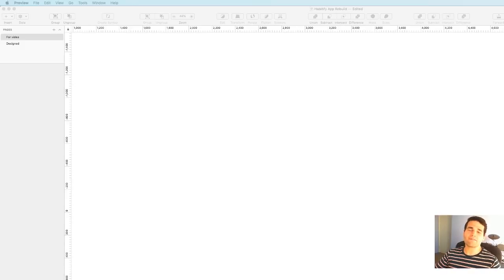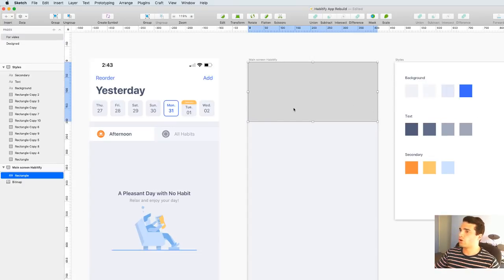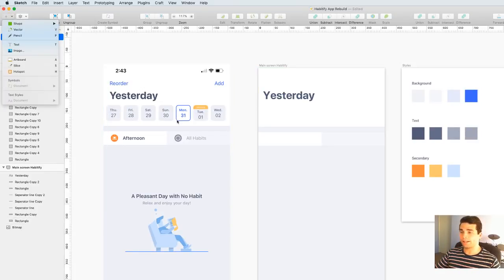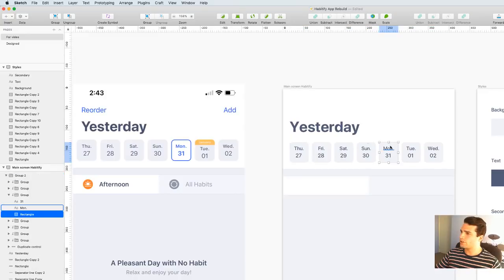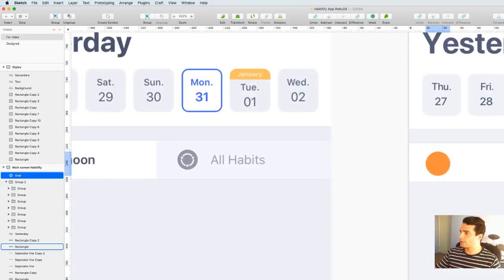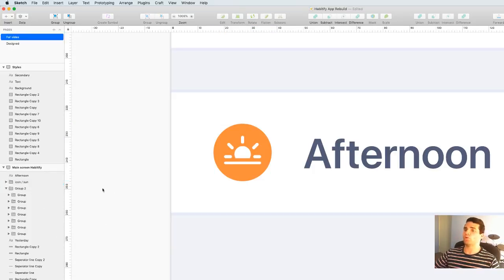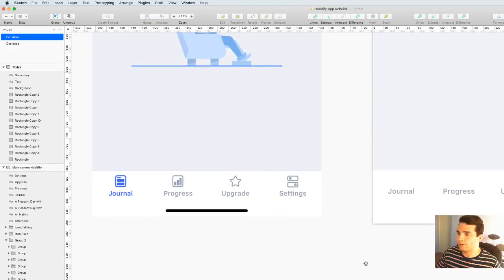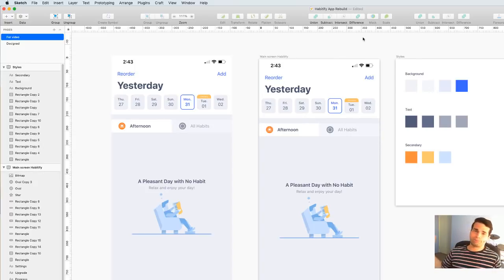How to build the UI: #01 Habitify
I love what the team at Habitify have done with their iOS and I want to show people how to design their iconic home screen.

NOTE: I've just seen I've recorded it and clipped off the right-hand side! Will re-record in time!

The rebuilding of icons on the fly is quite hard, so while I've shown you the basics in this video - please spend proper time on icon building! A consistent and well thought out set of icons will stand your app out from the rest!